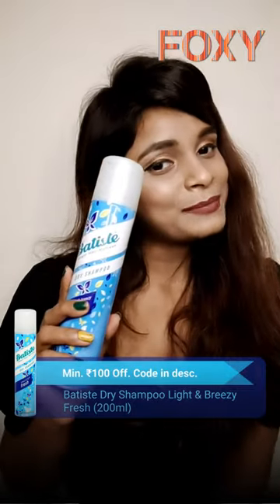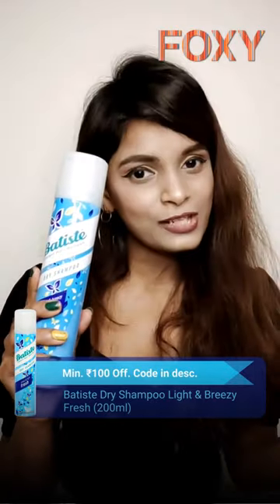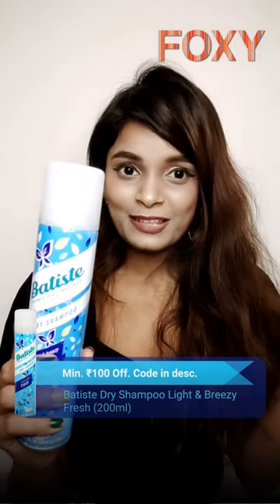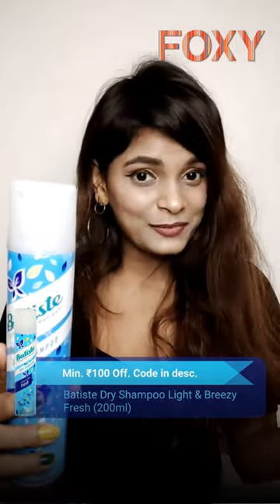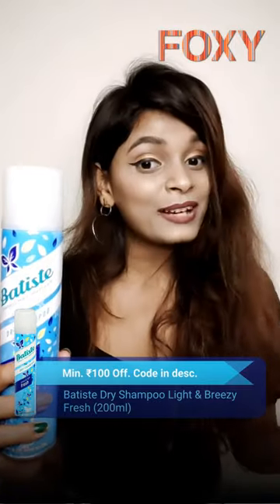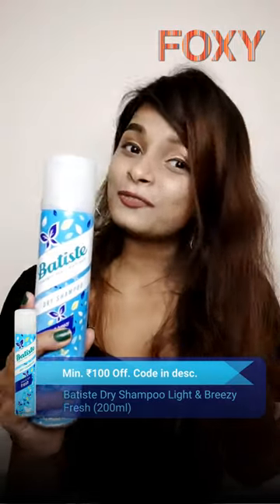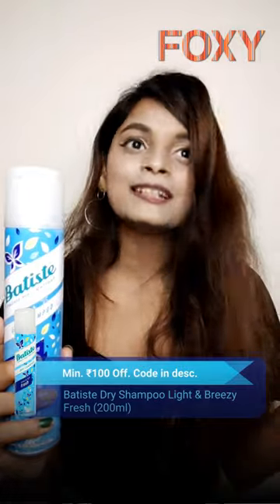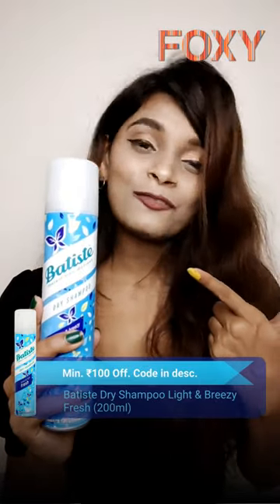Batiste Dry Shampoo Light & Breezy Fresh (200ml). Lowest price on Foxy.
Check out Batiste Dry Shampoo Light & Breezy Fresh (200ml) HonestReviews by Sarita Agarwal

Team Foxy